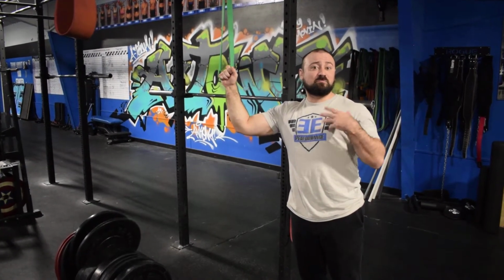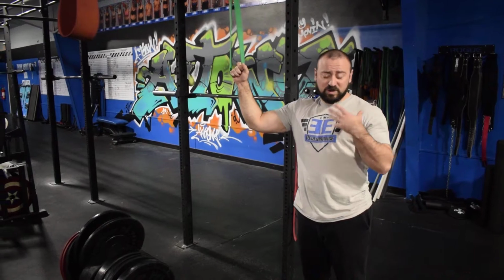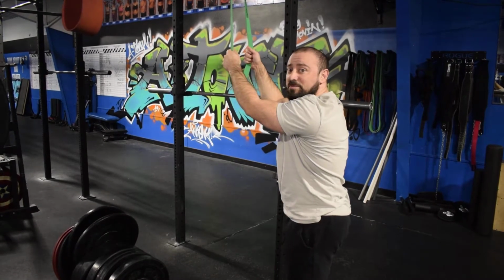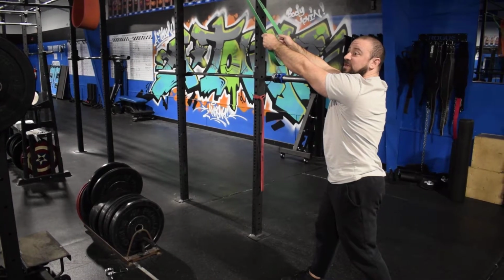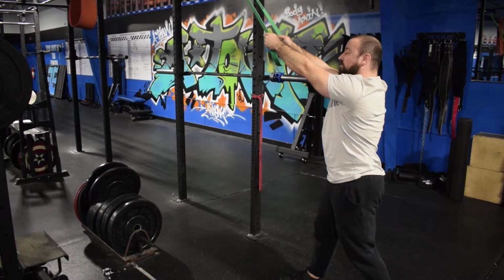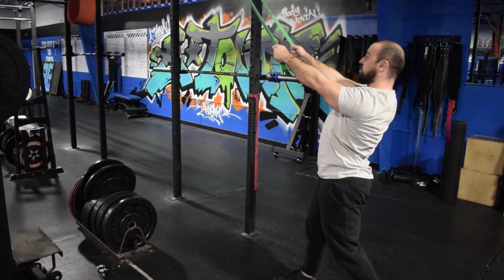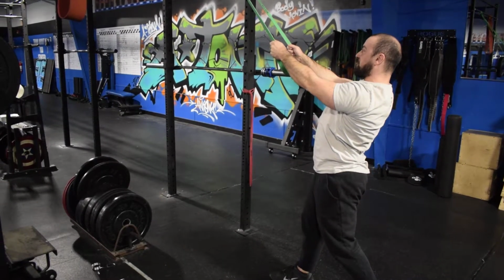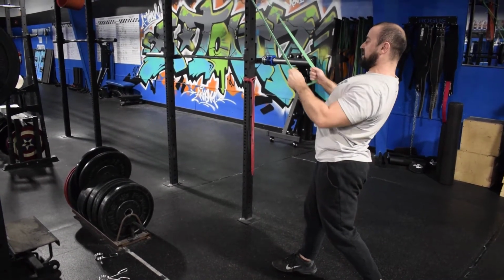Band Pulldown Tutorial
Coach Kyle explains the band pulldown.